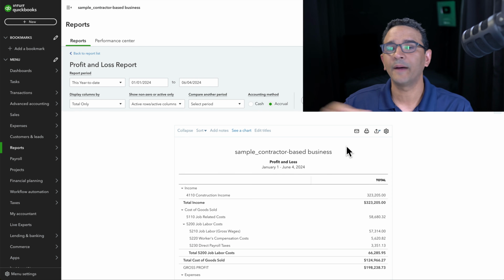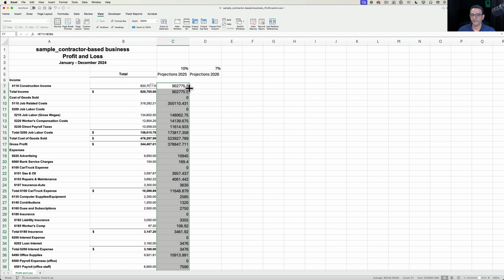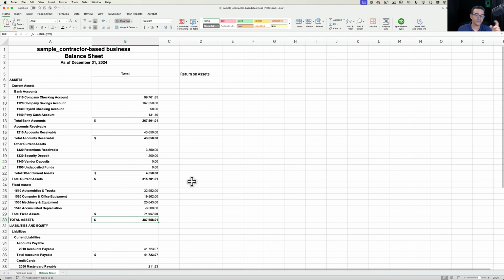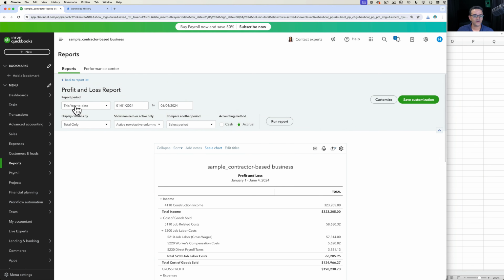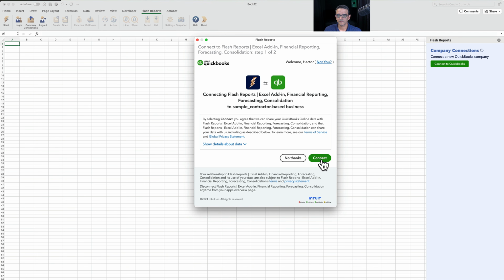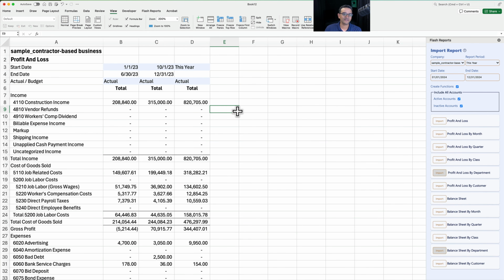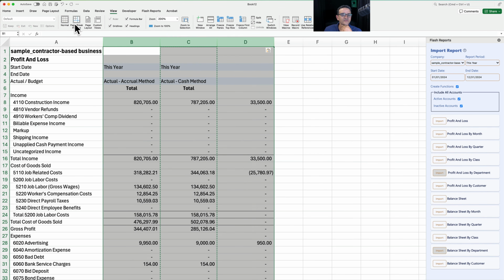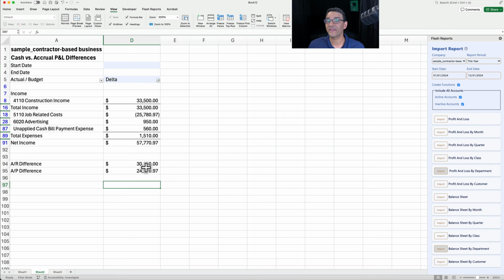QuickBooks Online Reports in Excel! +FLASH REPORTS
Long Format FLASH REPORTS video:
ETA - Late July 2024

Timeline:
00:00 Intro: Built-In Tools vs. 3rd Party Tools
01:13 Exporting from QuickBooks Online to Excel
02:41 Example 1: Building P&L Projections Reports
07:05 Example 2: Comparing amounts from P&L vs. Balance Sheet
09:42 Issues with period changes
11:54 Installing Flash Reports (Excel Addon)
14:55 Building Reports from QBO Data
16:54 Comparing multiple odd periods
19:53 ADVANCED Example: Comparing Cash vs. Accrual P&L
25:04 Outro: Custom Reports to Create value